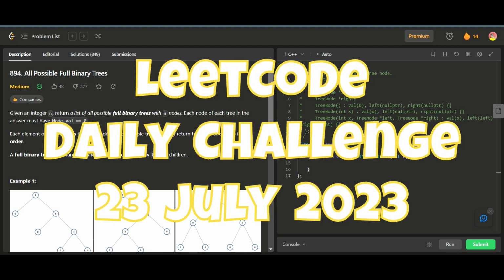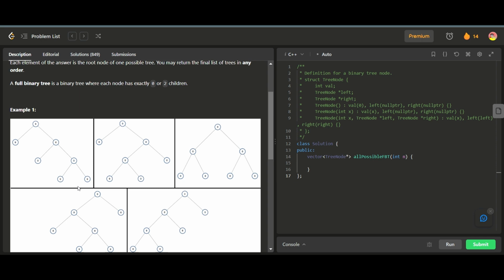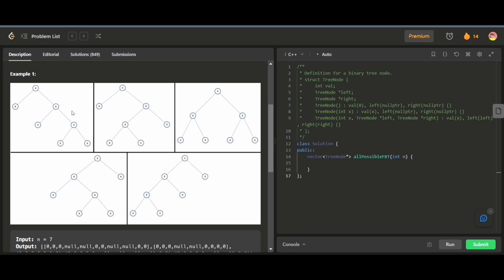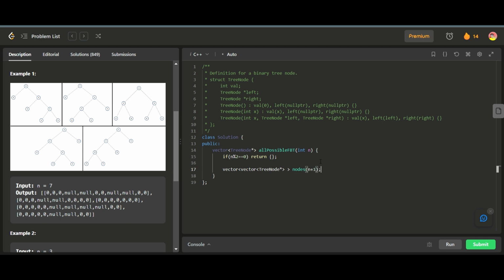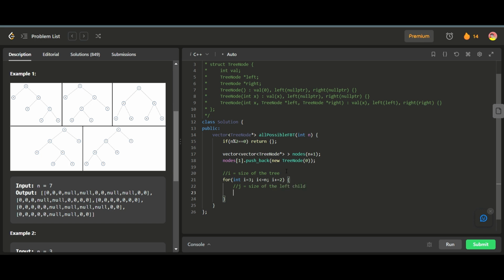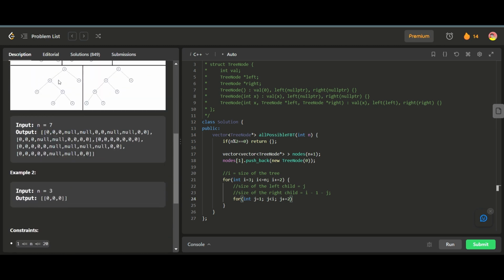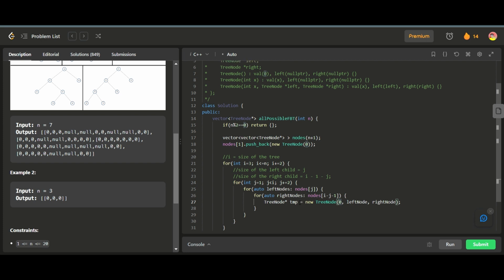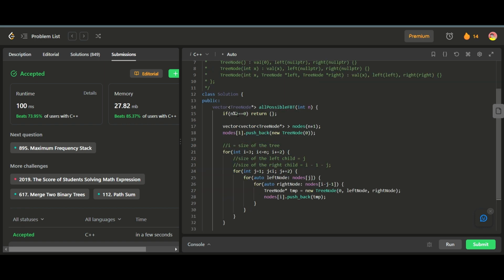894. All Possible Full Binary Trees | LeetCode Daily Challenge | Recursion + DP | 23 July 2023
Problem Name: All Possible Full Binary Trees
(894)
Problem Difficulty: Medium

Description:
In this video, I take on the "All Possible Full Binary Trees" problem (Problem #894). Join me as I walk you through a C++ solution that utilizes a recursive approach to generate all possible full binary trees.

LeetCode Problem: All Possible Full Binary Trees
The "All Possible Full Binary Trees" problem challenges us to find and generate all structurally unique full binary trees with a given number of nodes. Each full binary tree consists of nodes that either have zero children (leaves) or exactly two children.

Throughout this video, I explain the problem in detail, discussing the underlying concepts and reasoning behind the recursive solution approach. By leveraging the recursive nature of full binary trees, we'll construct each possible tree step-by-step, ensuring uniqueness and completeness in our results.

If you're preparing for coding interviews, internships, or placements and want to enhance your skills in Data Structures and Algorithms (DSA), this video is a valuable resource.

Don't forget to explore the LeetCode Problem Solutions playlist, where you'll find more solutions to intriguing coding problems.